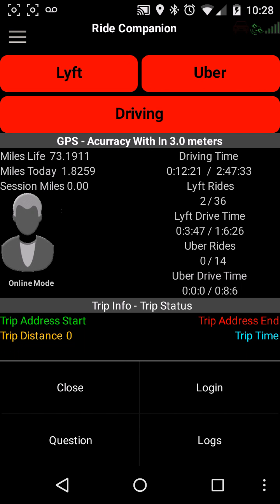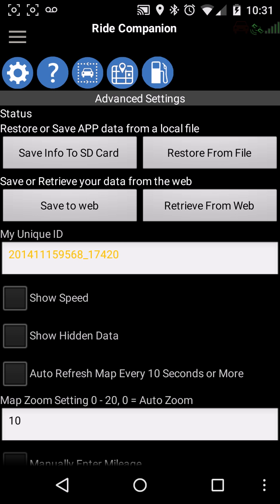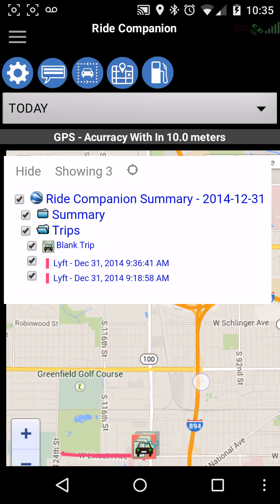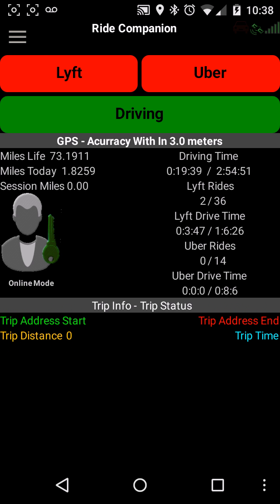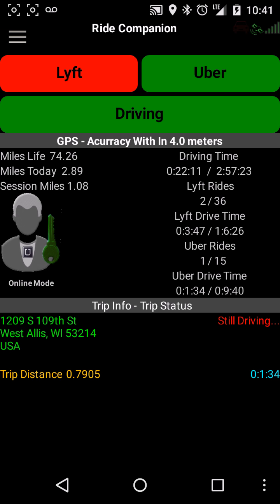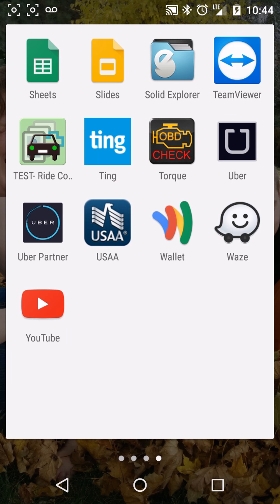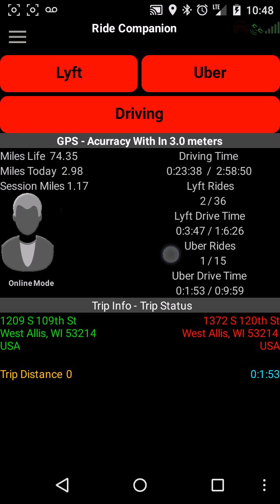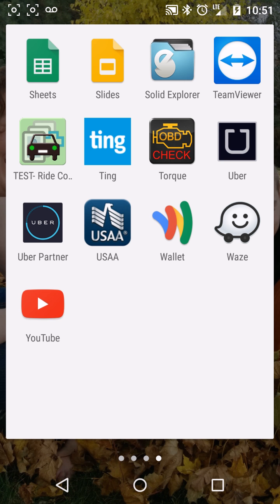Ride companion for Uber and Lyft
Video tutorial for the Android app that logs your Uber and Lyft activity